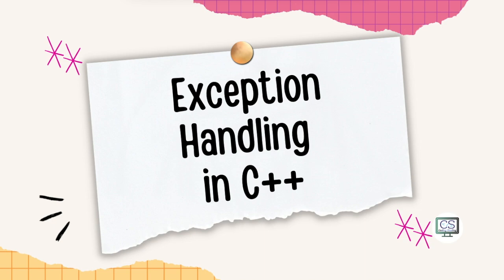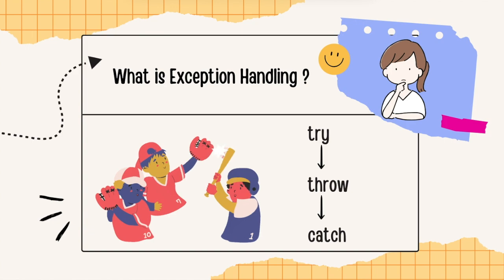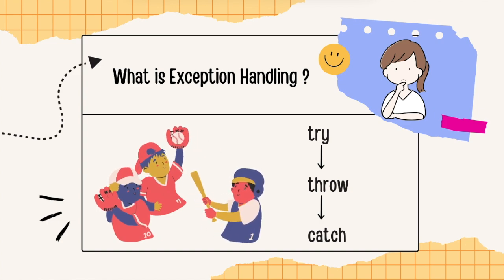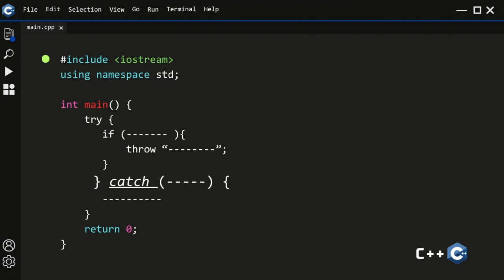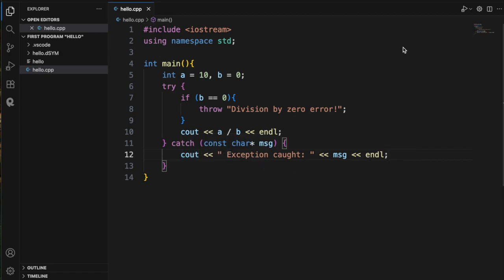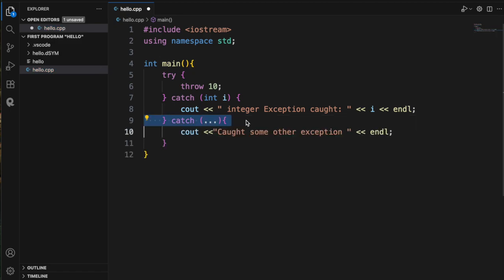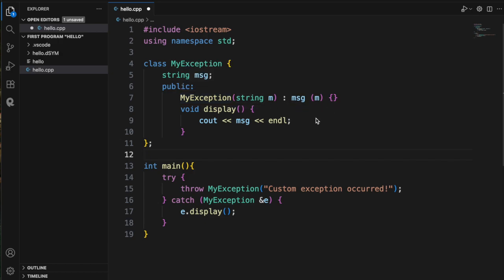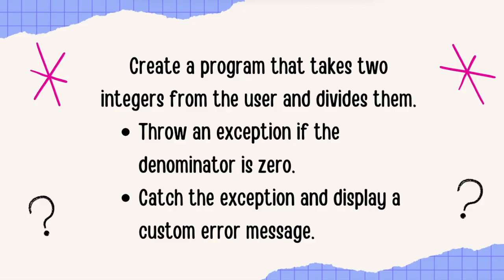Exception Handling in C++ | try, catch, and throw Explained with Examples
⚠️ Learn Exception Handling in C++ — a powerful feature that helps you manage runtime errors gracefully instead of crashing your program!

✅ You’ll learn:
What exceptions are and why they’re used
Using try, catch, and throw
Handling multiple exceptions
Creating custom exception classes
Best practices for writing safe code

💡 Tip: Try writing a simple division program that throws an exception when dividing by zero — perfect to understand how exception handling works!